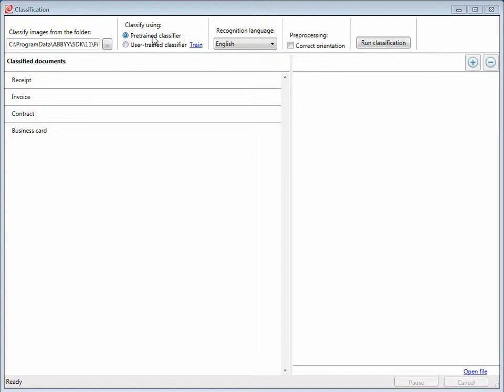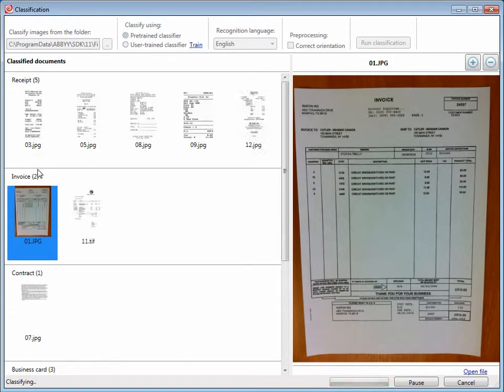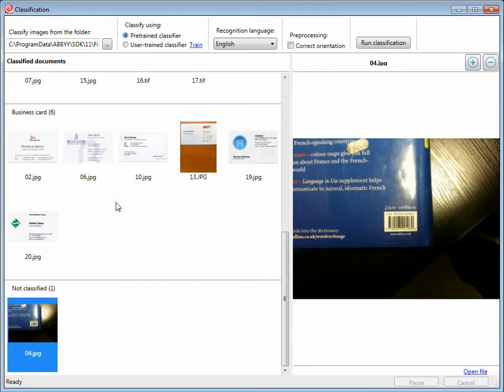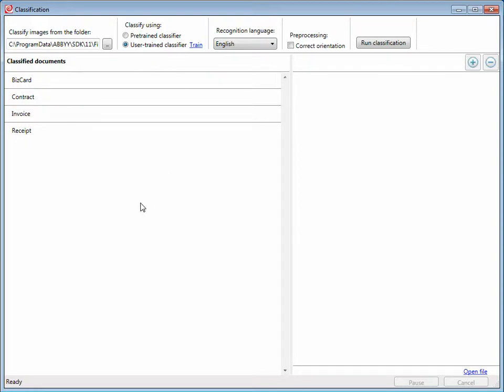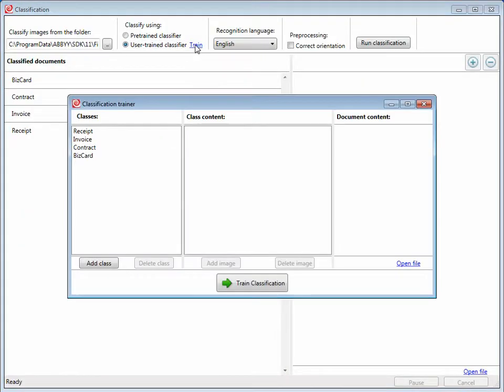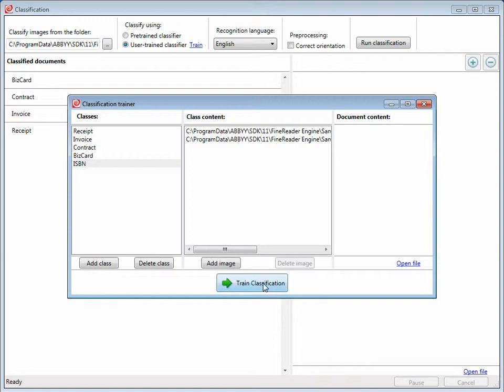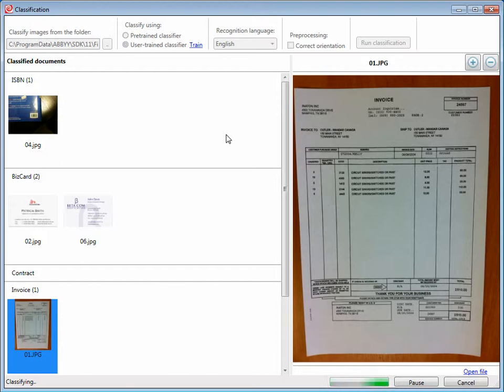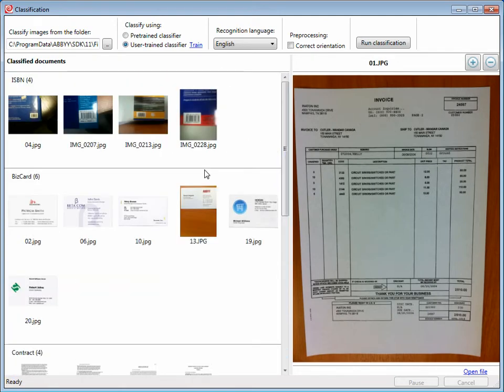Classification Feature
Classification in FineReader Engine 11